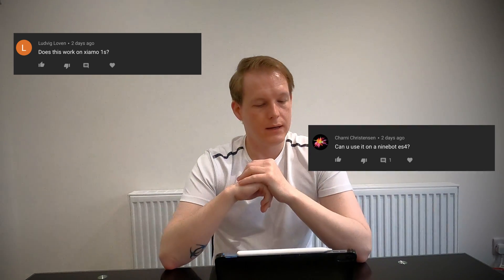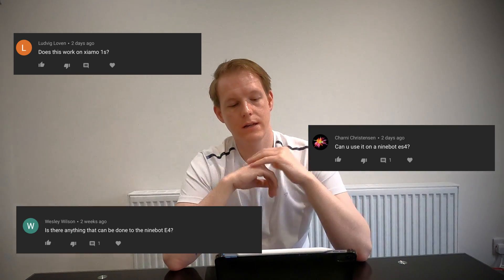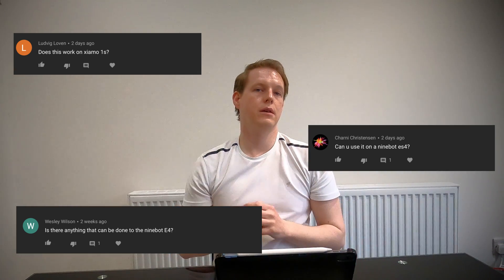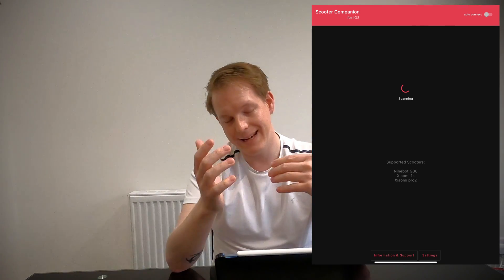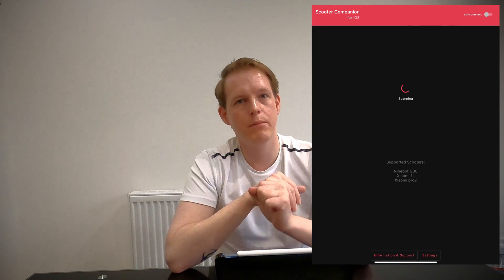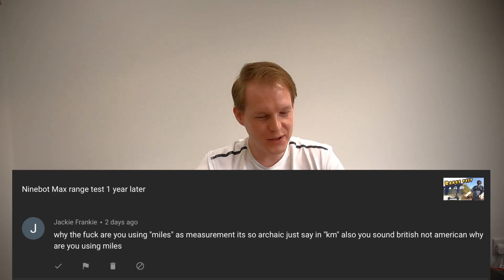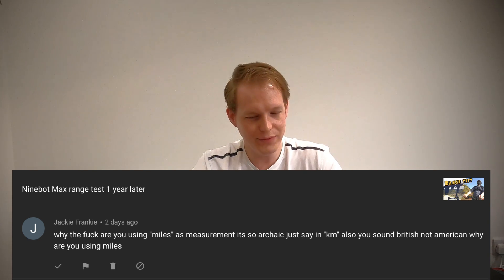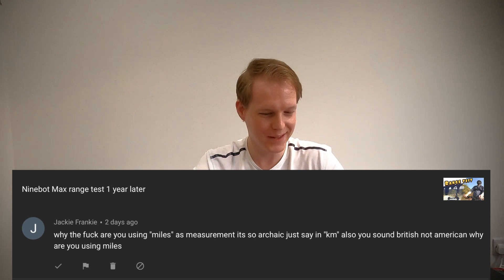BETA FULL! Scooter Companion app Ninebot Max hacking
Beta testing is currently full. Hacking your Ninebot Max with the Scooter Companion app is not going to be possible until some people are able to delete the app or the app gets approved by Apple. Not to worry though, there are other ways to hack your scooter using Windows or Android.

All donations go to helping produce more content for you guys.

Download TestFlight from App Store
Then go to browser and website and type rollerplausch.com
Scroll down to Scooter Companion and download.
All credit for creating this app goes to K Toffel, thank you.

Commission is awarded to me if you buy through these links.